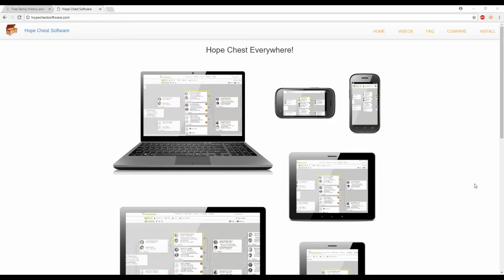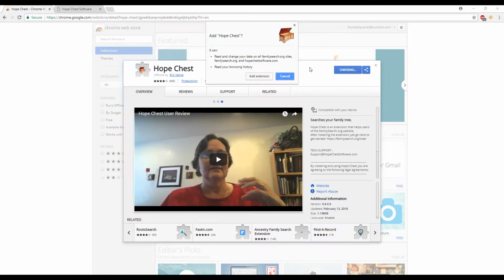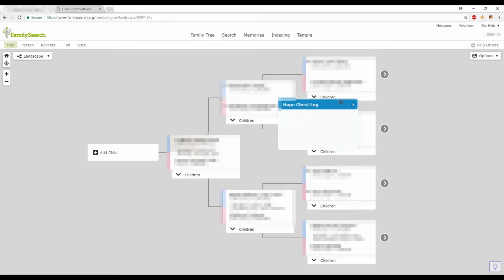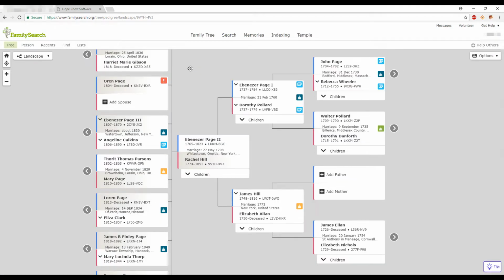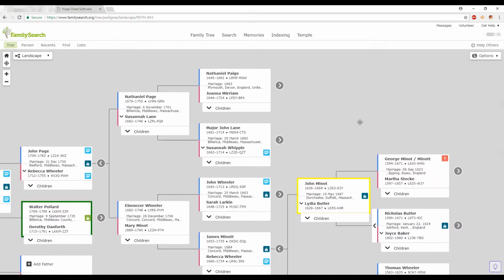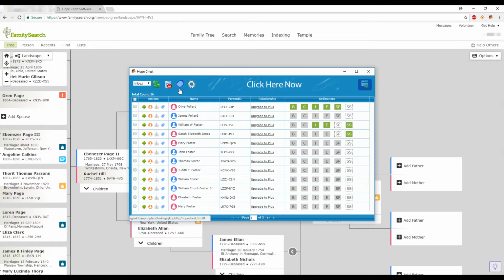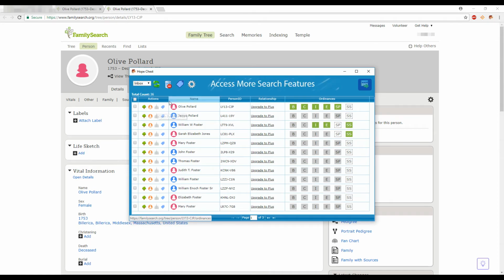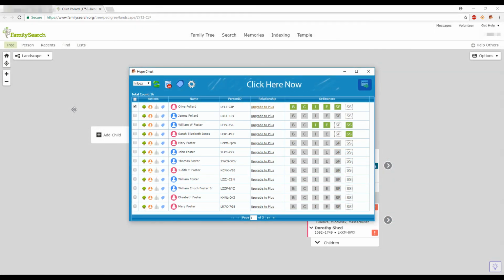Hope's Chest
Familysearch.org